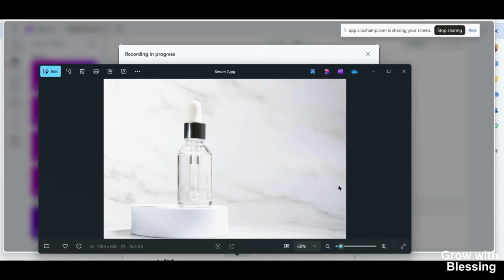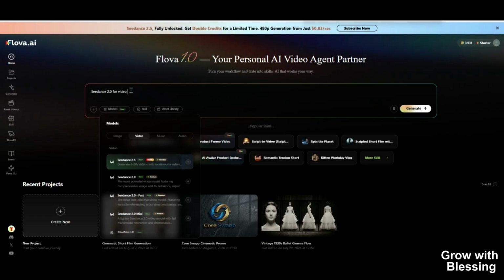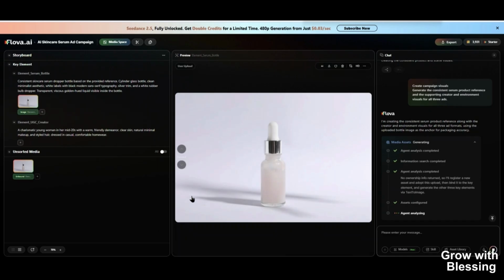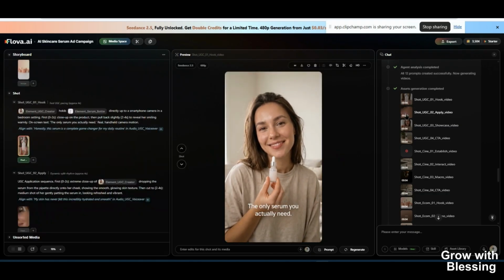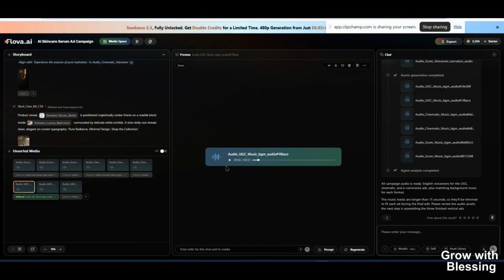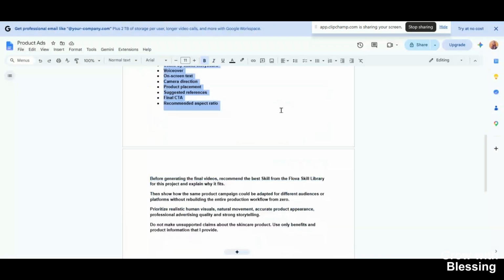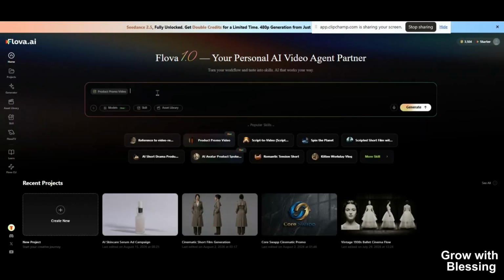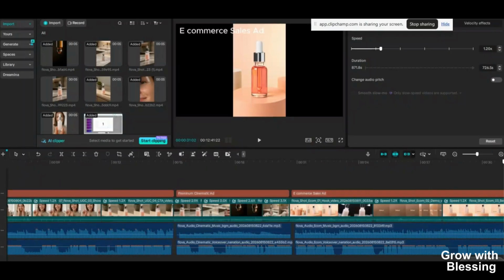How I Turned One AI product commercial, Seedance 2.5 TVC commercial Image Into 3 High Converting Ads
Use the link above to register for flova AI and get 200 free extra credit, after you invite someone with your link

start creating and earning with AI